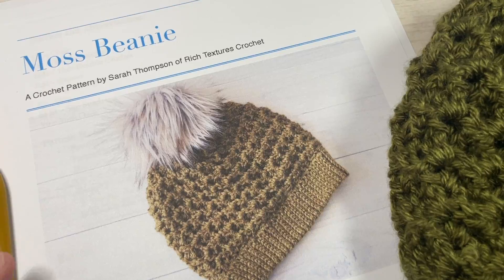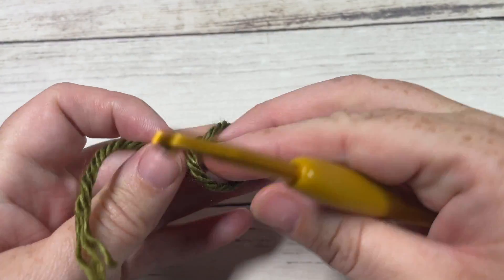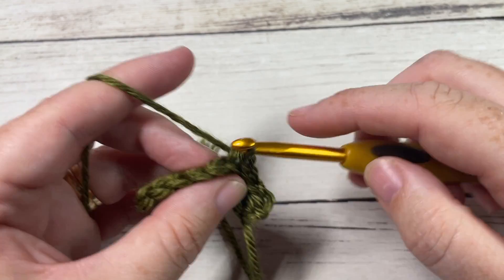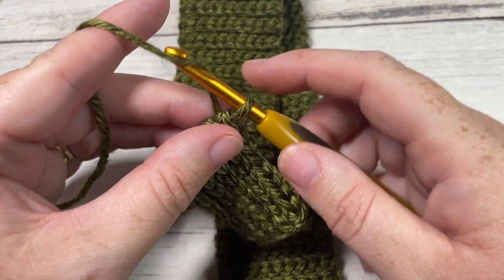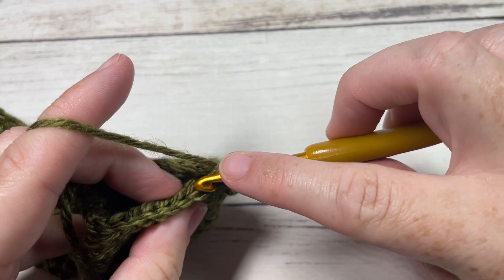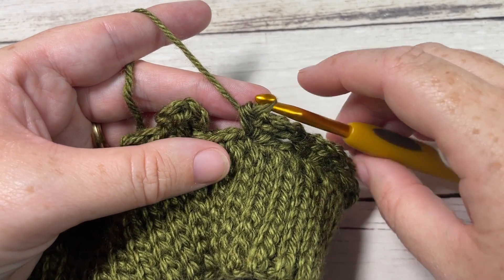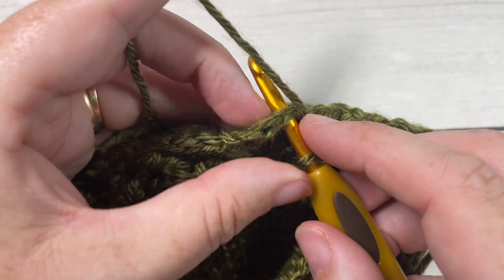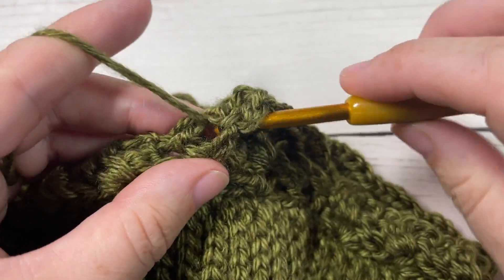Moss Beanie Crochet Pattern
The Moss Beanie Crochet pattern is an easy one to work featuring the beautiful and textured pistachio stitch.  The Moss Beanie crochet pattern is worked from the brim up.  The texture in the hat is continuous to the crown where you will simply sew the top of the hat closed.

A free written copy of this crochet pattern can be found on my ad supported

Gauge: 15 sts x 11 rows of pattern = 4 inches Finished Size: 9 x 8.5 inches laid flat; 20-22 inch circumference

Yarn: Heartland by Lion Brand Yarn (100% extra acrylic; 5 oz/142g; 251 yds/230 m); 1 ball Joshua Tree

Sarah